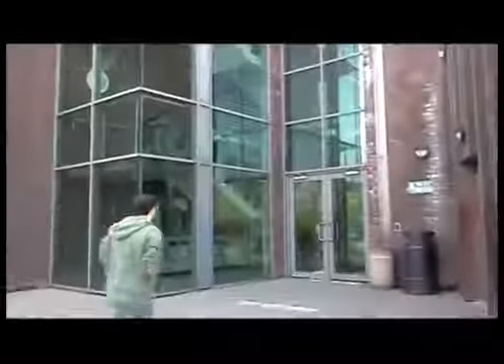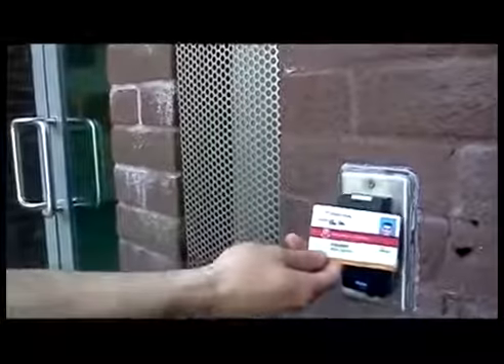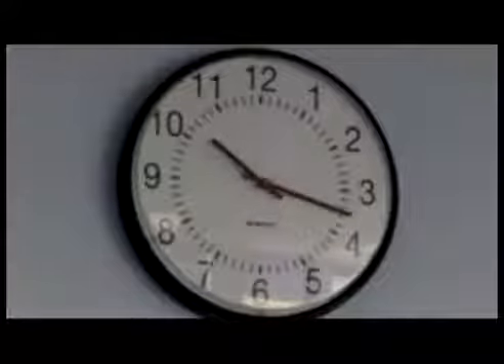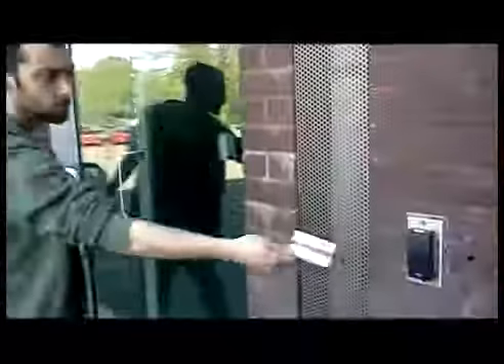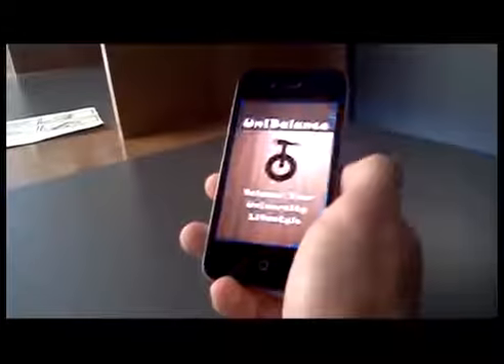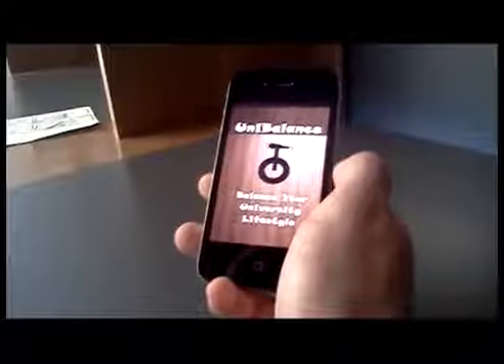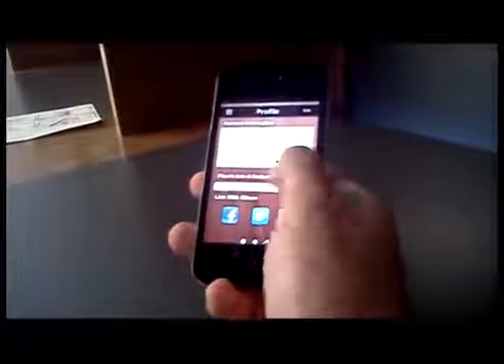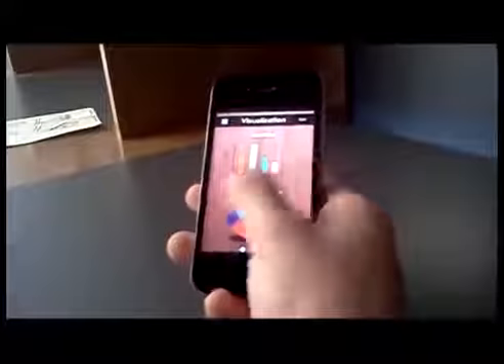Prototype UniBalance App - Demonstration Video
UniBalance was a prototype app we designed. This is a short clip demonstrating the applications features.